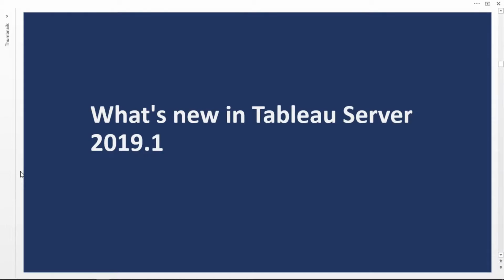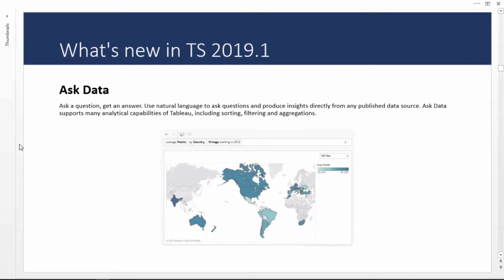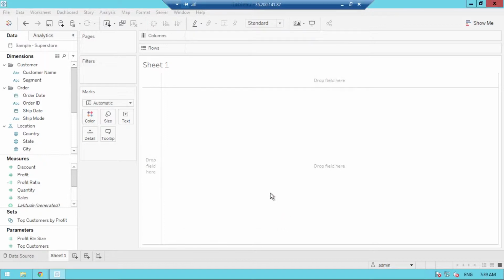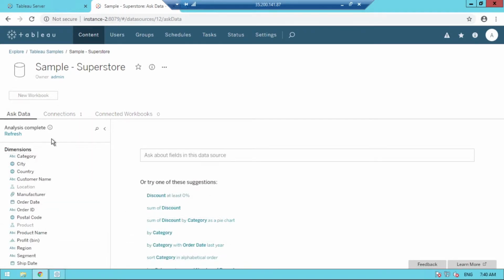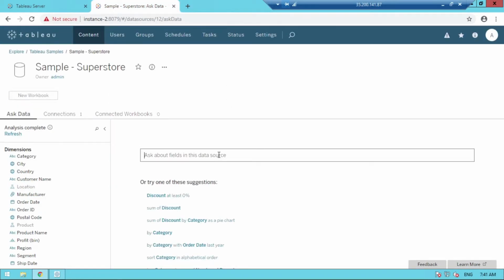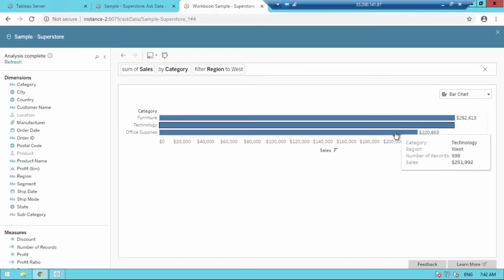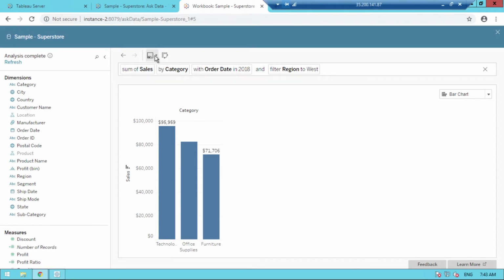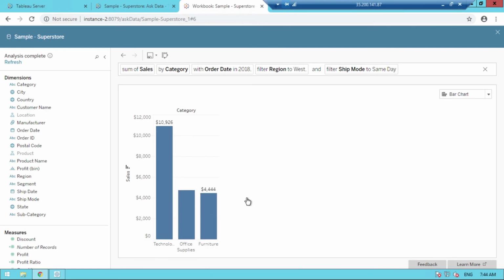Tableau 2019 Ask Data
Excited to announce the release of a long-awaited course: ‘Tableau Server 2019.1 Administration’

Enrolling in this course will help you :
✔️ Learn best practices around Tableau Server governance, security, performance, scalability, and ease-of-use that will help you get the most out of your Tableau investment
✔️ This advanced course covers Tableau Server internal processes, high availability, management of Users, Content, Data Sources, and much more.
✔️ Apply your skills on real-world data and problems designed to help you grasp basic and advanced concepts.

And that’s not all… For a limited time get this course for FREE 👍 Share your thoughts ✌